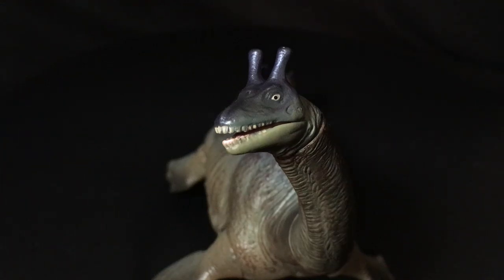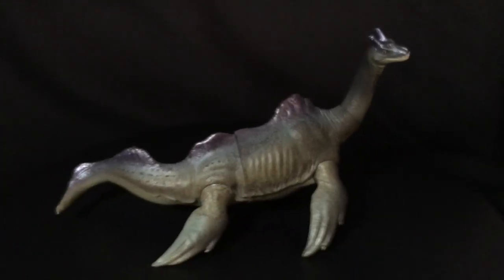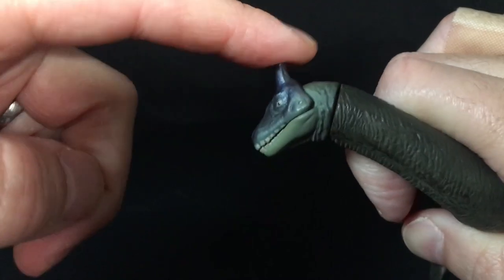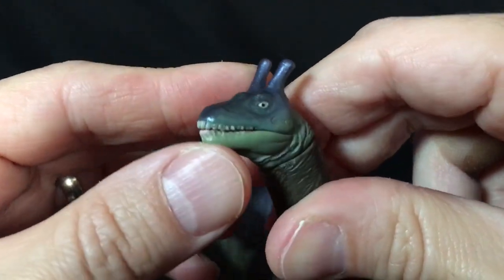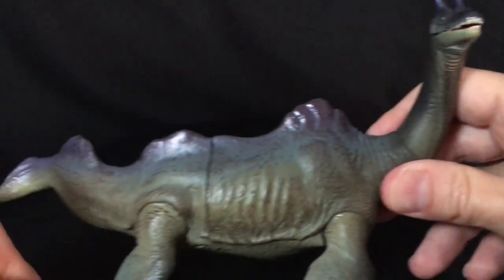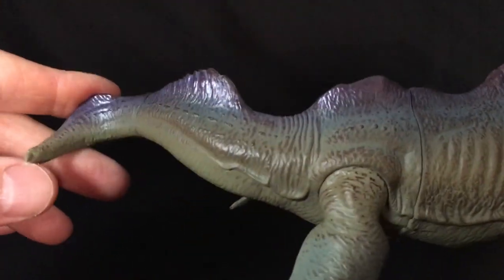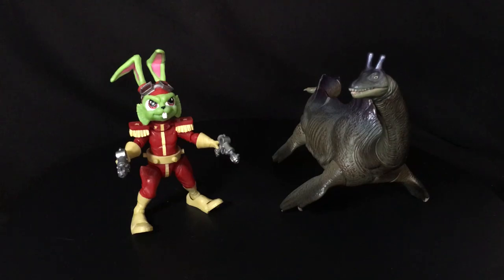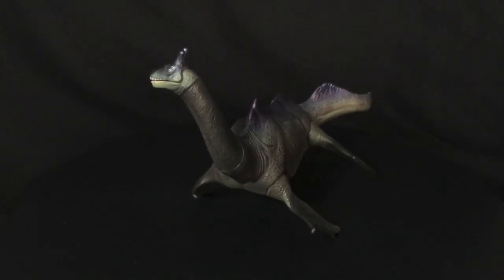KAIYODO SOFUBI TOYBOX NESSIE REVIEW!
ULTRAZILLA REVIEWS #746: KAIYODO SOFUBI TOYBOX NESSIE!